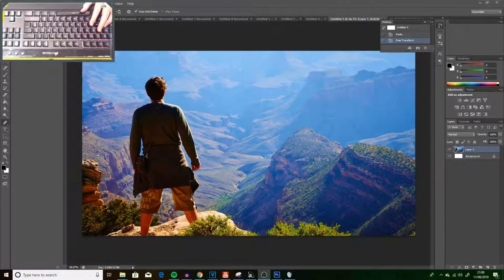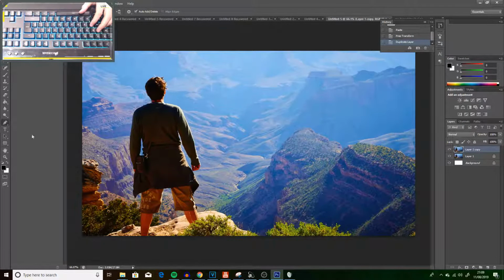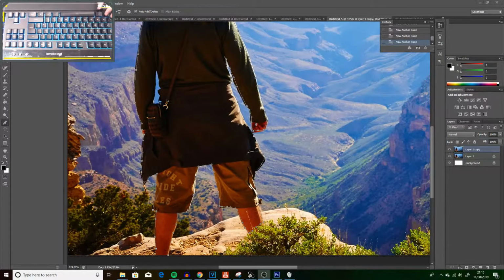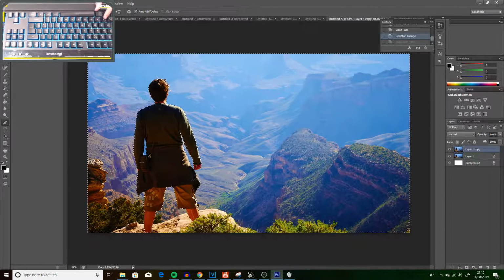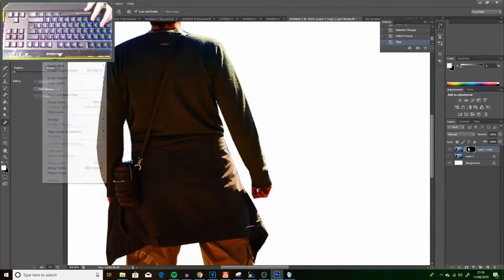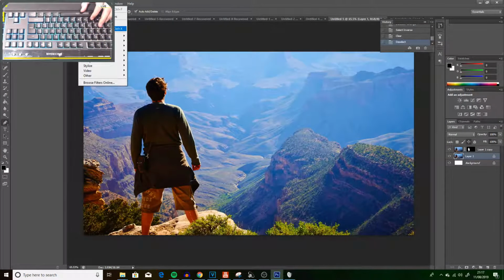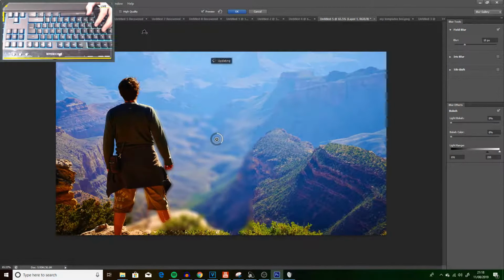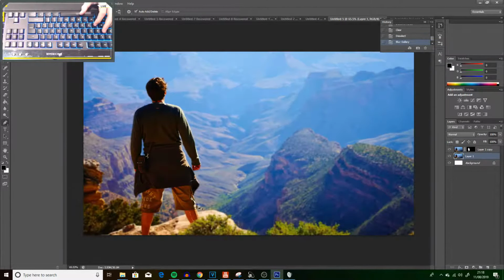How to blur a background on Photoshop CC (TUTORIAL)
In this video i show you how to blur a background of a photo
if you want a logo i will make one for you